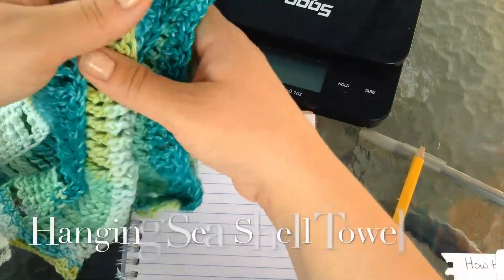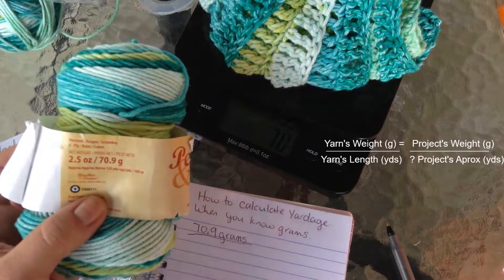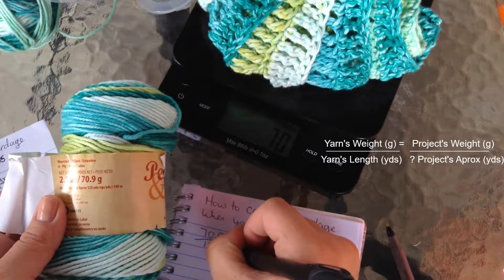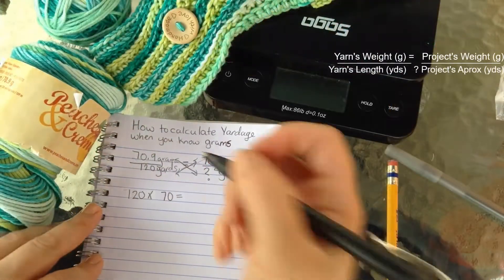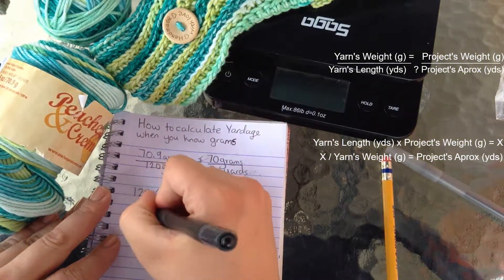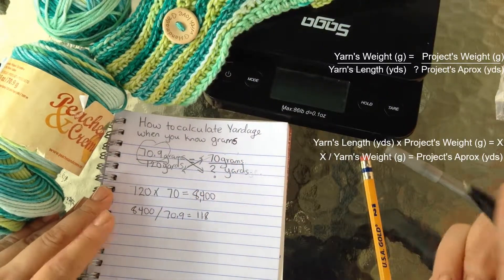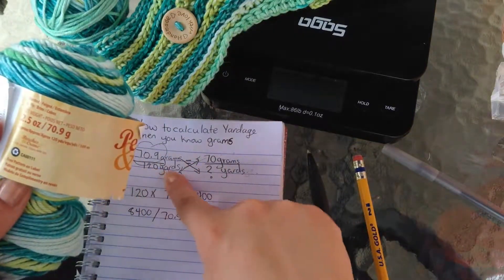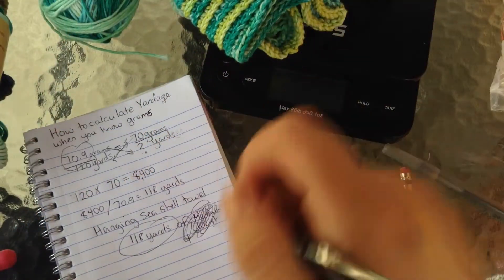How To Calculate Yarn Yardage from weight light math- Math for Crochet & Knitting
If you want to know how many yards you used in a project or if you have ever wondered how much yarn you will need for a project, this is the video for you.

Calculate how many yards you will need for your next project.
Figure out how many yards of yarn are in a garment.
Math is so useful for crochet and knitting and when you are trying to figure out how much yarn you will need it's best to be safe than sorry.
You don't want to overbuy or underbuy. Frankly, I would rather overbuy ;)

I break down the process using some light math.
You will need the label of the yarn you are using, a scale, and a calculator because who can do this type of mental math? Unless you can then I am highly impressed.

The pattern in the video is called The Hanging Seashell Towel it can be found